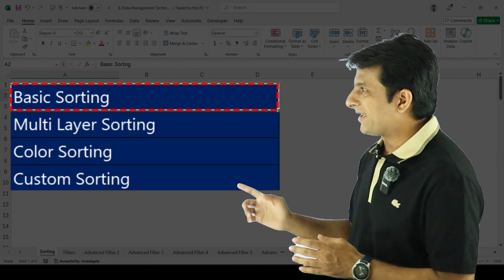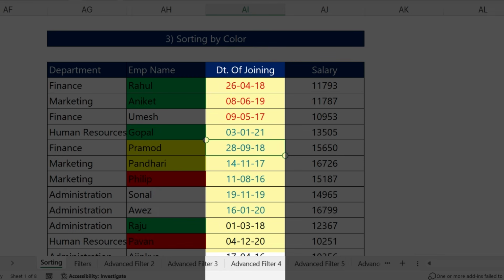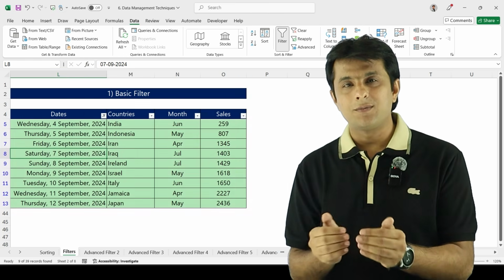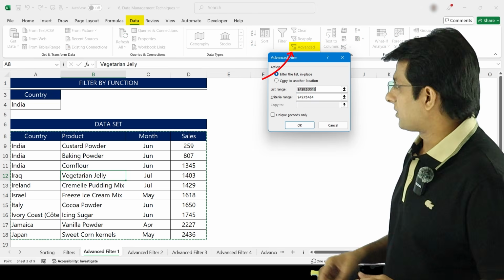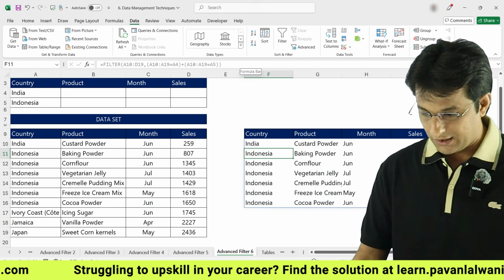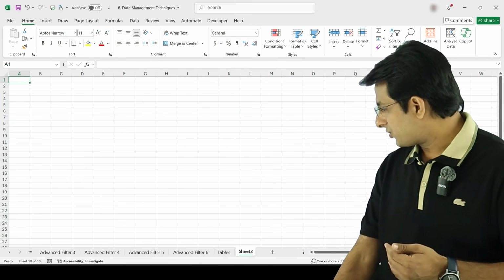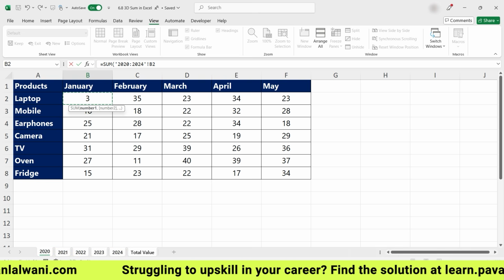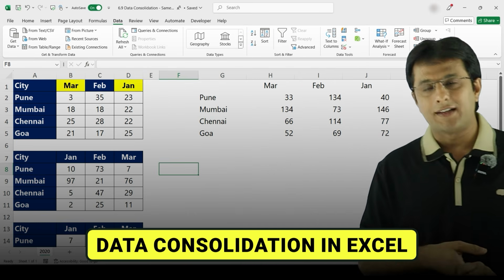Section 6: Master Sorting, Filters, Tables & Advanced Excel Techniques | Excel Tips & Tricks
Unlock the full potential of Microsoft Excel with this step-by-step tutorial! 🚀 Learn essential Excel features, including:

🔹 Sorting in Excel – Organize your data efficiently
🔹 Filters in Excel – Quickly find relevant information
🔹 Advanced Filters in Excel – Apply custom filtering for complex datasets
🔹 Tables in Excel – Structure and analyze data with ease
🔹 Slicers & Timelines in Excel – Interactive filtering for better analysis
🔹 3D Sum in Excel – Summing across multiple sheets
🔹 Consolidate Data in Excel – Merge and analyze data effortlessly

📌 Whether you're a beginner or an advanced user, these Excel techniques will help you work smarter!

📌 Timestamps:
Sorting in Excel : 0:06
Filters in Excel : 11:55
Advanced Filters in Excel : 27:43
Tables in Excel : 38:48
Slicers and Timeline :49:20
3D SUM IN EXCEL : 54:03
DATA CONSOLIDATION :1:01:21